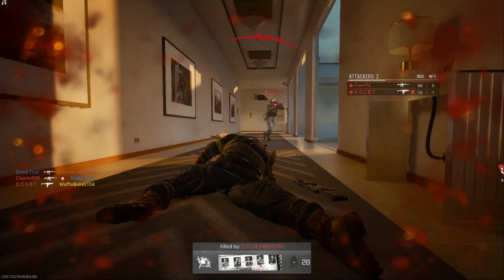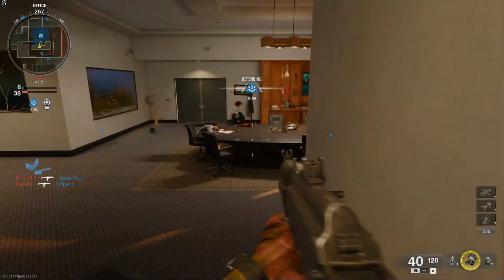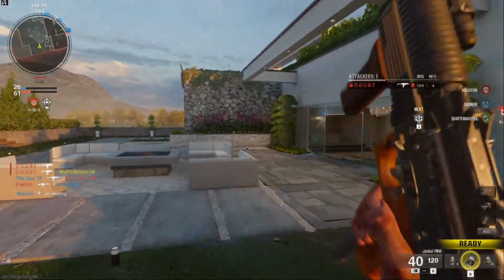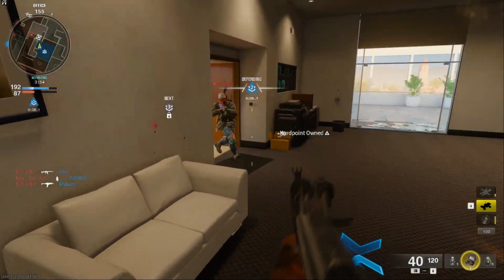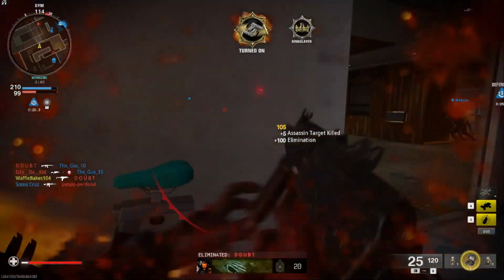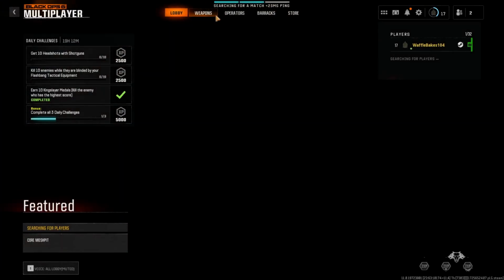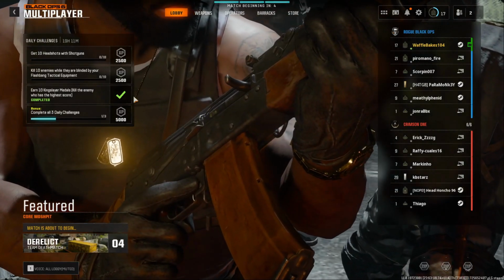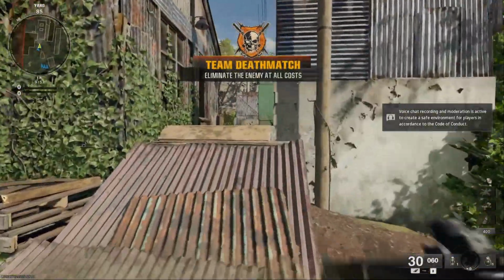Journey to Prestige - Black Ops 6 Open Beta Ep 2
Hello, everyone. I am just a regular guy trying to have fun making YouTube videos about my hobbies and life experiences.